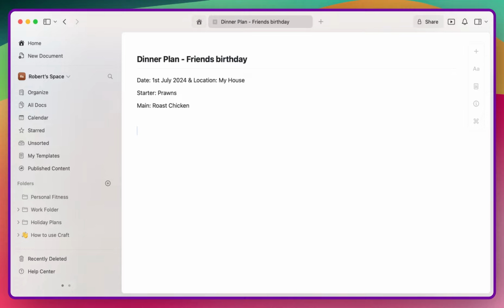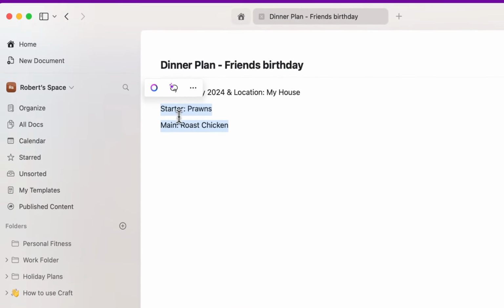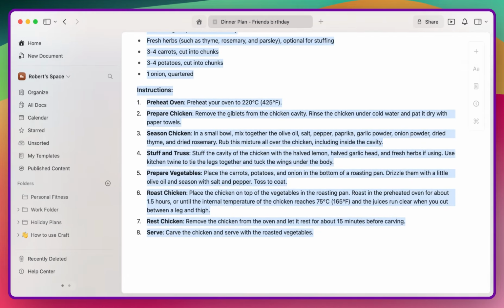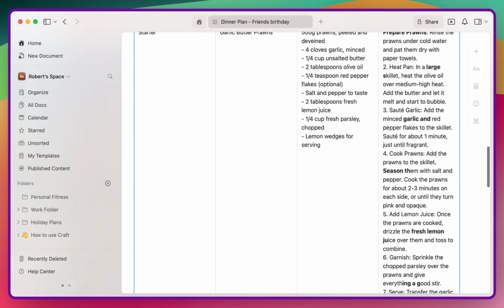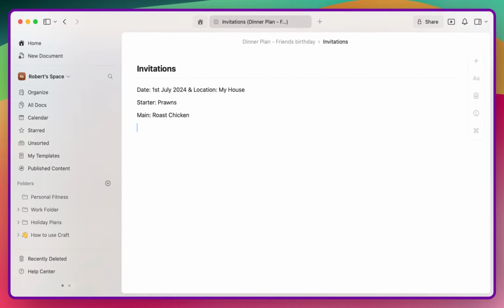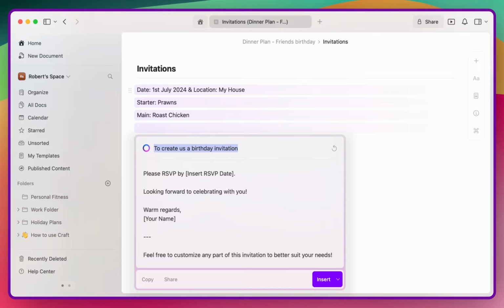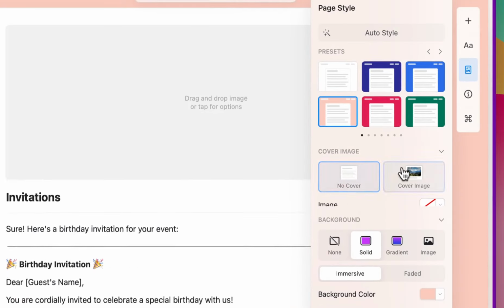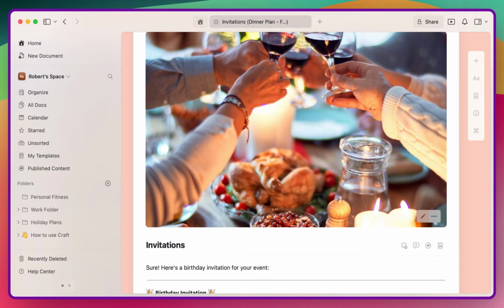AI Assistant in Action: Dinner Plans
The possibilities are endless with Craft's AI Assistant. Take the most out of your content and ideas.